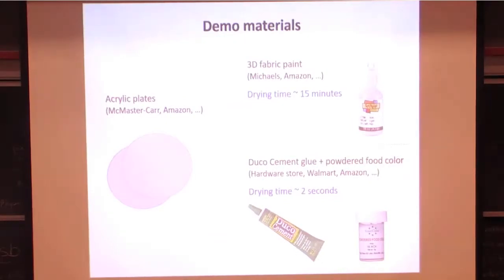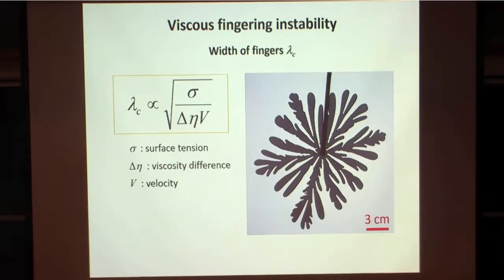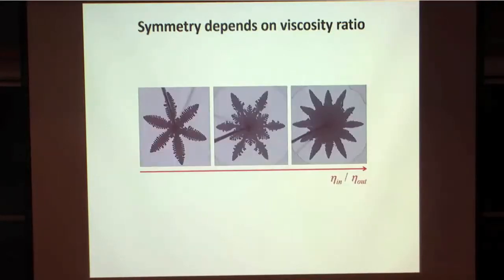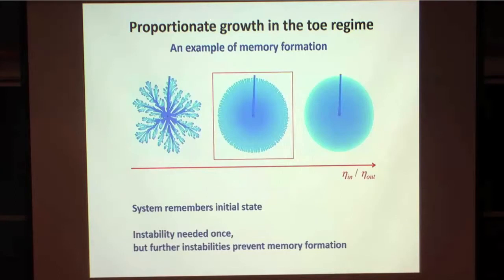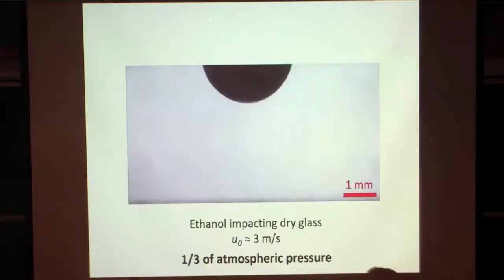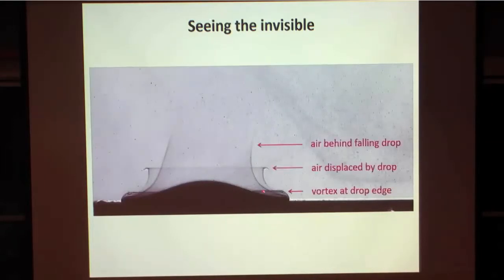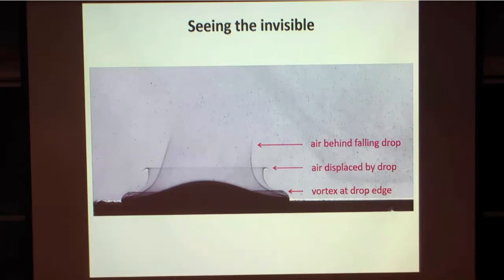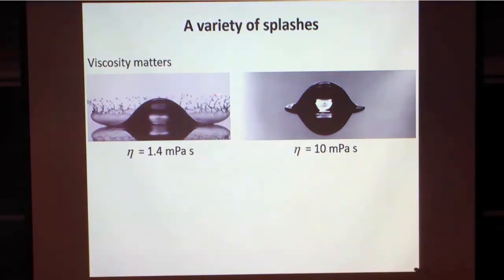Flowing through a world of patterns ▸ Irmgard Bischofberger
Matter of Memory

This Teachers’ Conference will look at what is common in these diverse systems, and will perhaps point the way forward towards novel ways for information to be encoded in matter and for understanding systems, so common in the world around us, that have not been allowed to reach bland equilibrium.